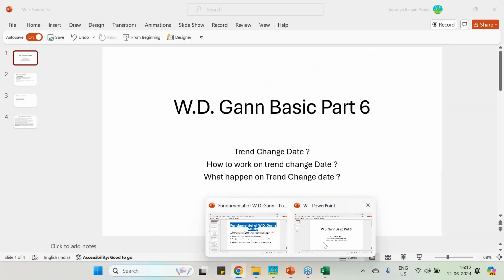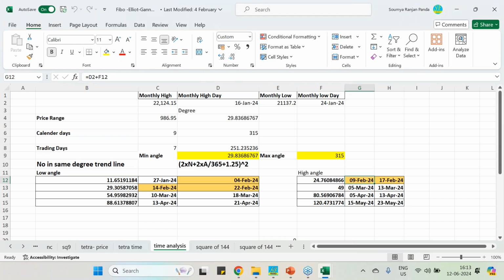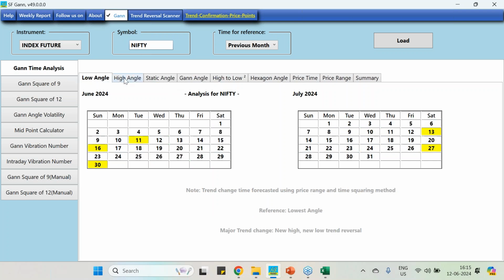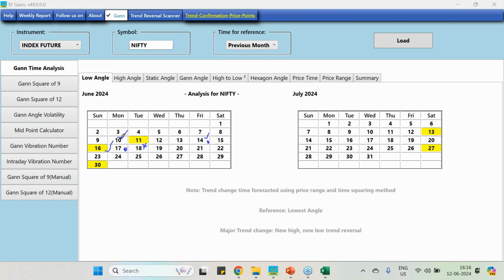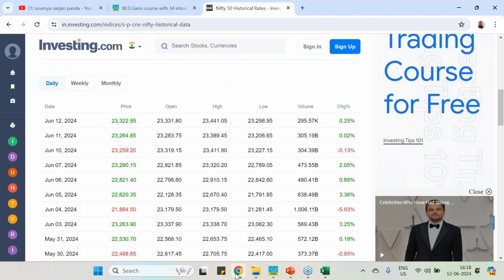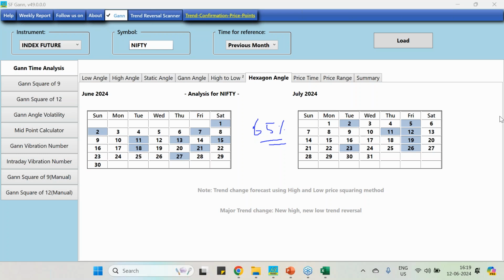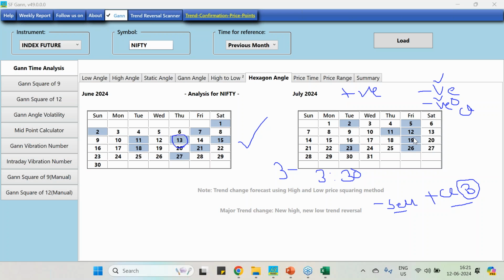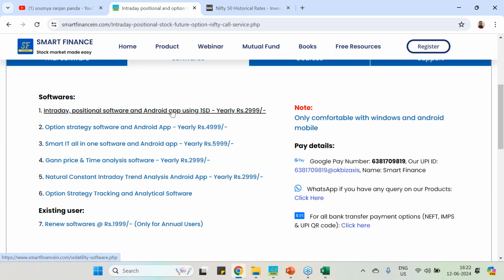W.D. Gann Basic Part 6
Trend Change Date ?
How to work on trend change Date ?
What happen on Trend Change date ?